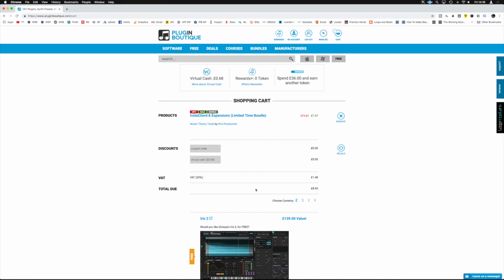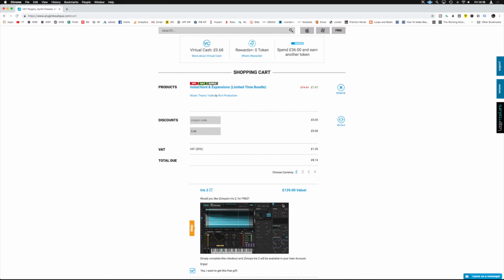Izotope Iris 2 FREE - Not Clickbait!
FREE STUFF